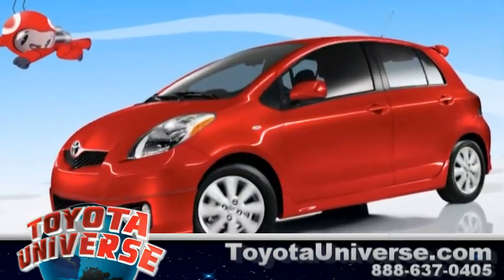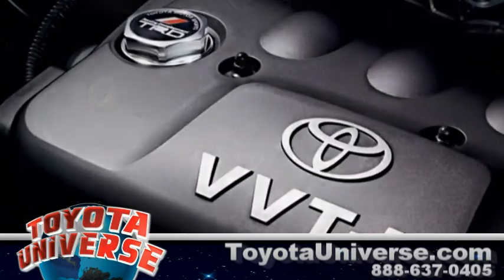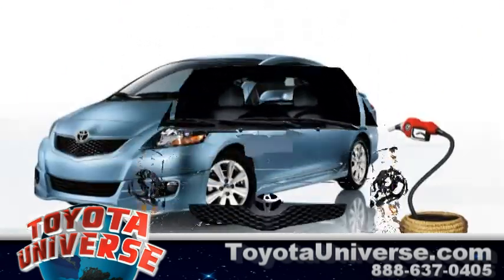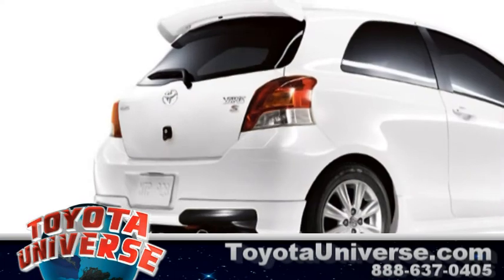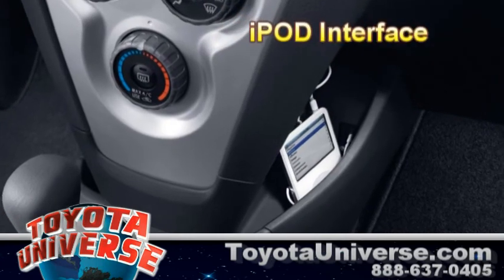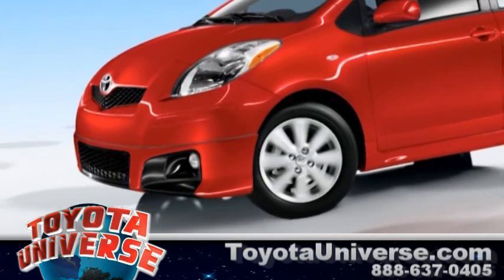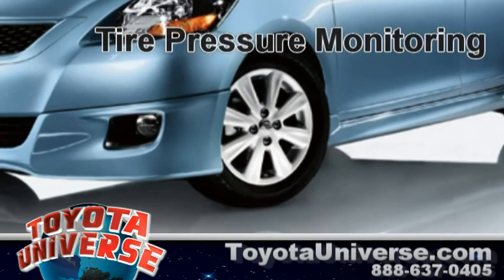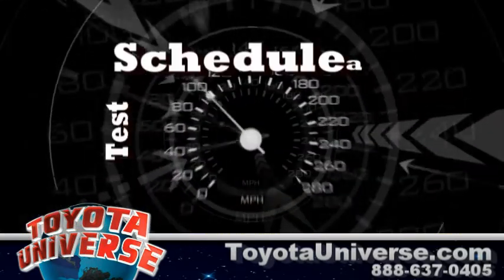NJ Toyota Dealer Toyota Universe presents the Toyota Yaris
Toyota Yaris, rolling with class.

Toyota Yaris buyers can choose from three different options: 3-door liftback, 5-door liftback, and 4-door sedan. All three versions are powered by a 1.5-liter 4-cylinder engine producing 106 horsepower.  Each model has its own choice of 5-speed manual or 4-speed automatic transmission. The Yaris is rated an Ultra Low Emission Vehicle with an estimated 29 miles-per-gallon city and 36 miles-per-gallon highway.

Available options include three packages: Convenience, Power, and Sport package. Some standard and option features included are rear window wiper, power locks and mirrors, remote keyless entry, power windows, LCD display for audio system, fog lamps and an iPod interface. Yaris shoppers may also swap out standard seats for sport seats and add a leather-trimmed steering wheel and shift knob.

Some standard safety features include Toyota's Star Safety System: Vehicle Stability Control plus Traction Control, Anti-lock Brake System with Electronic Brake-force Distribution and Brake Assist, tire pressure monitoring, airbags all around, high-tensile strength steel body panels, side impact door beams, and an energy-absorbing steering column.